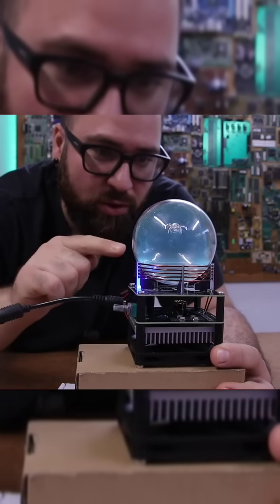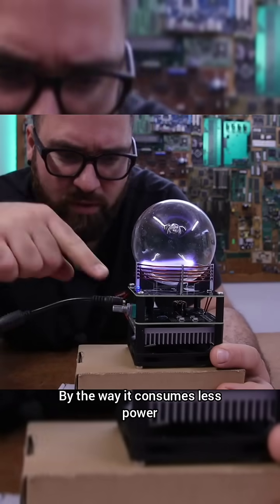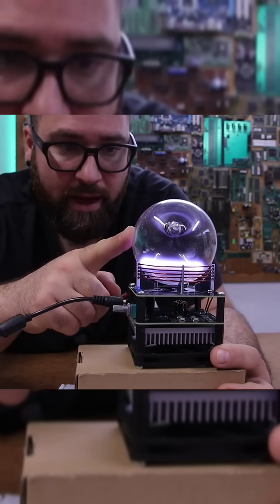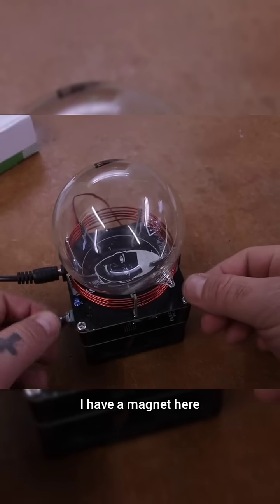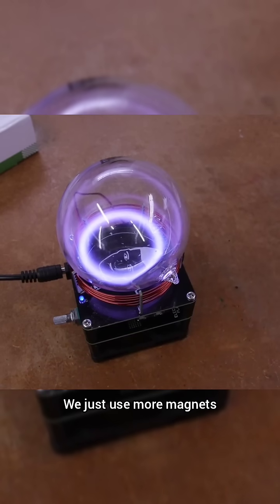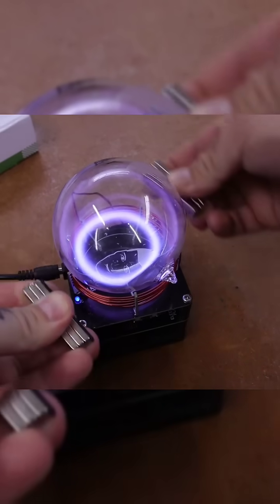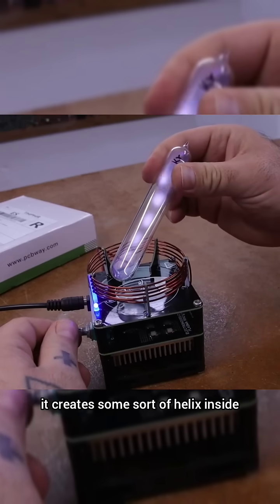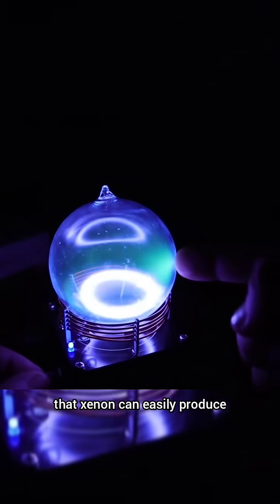So cool!!! Plasma Ring in a bottle!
Full project on my channel